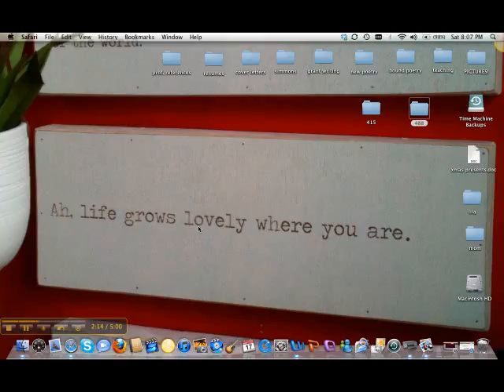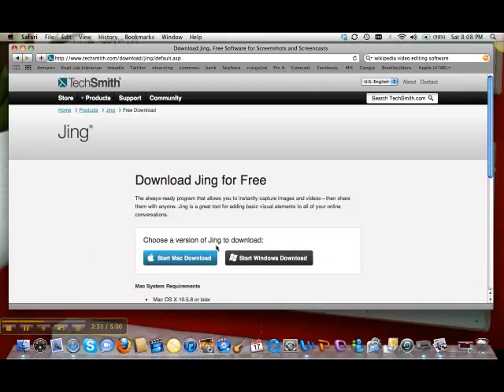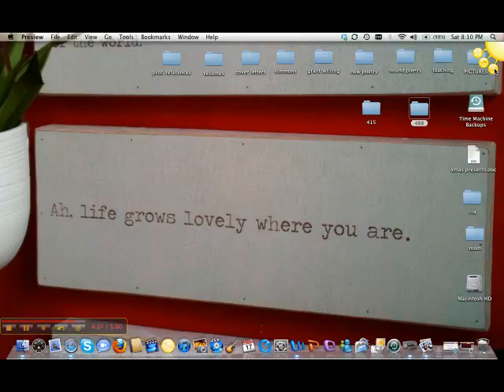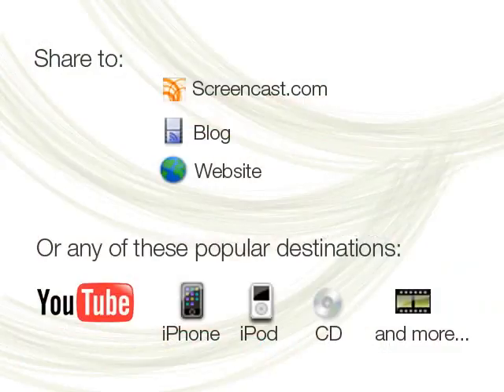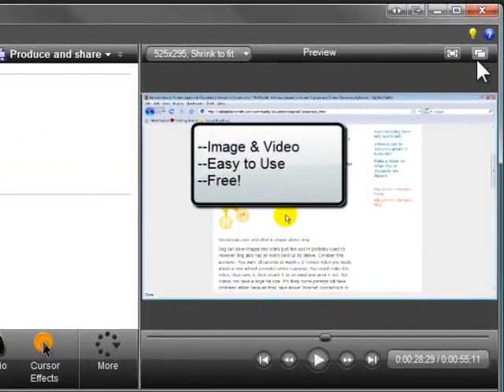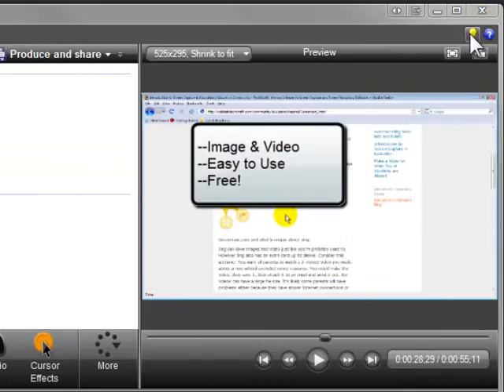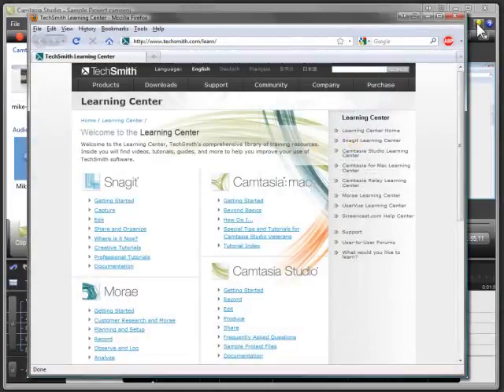chloe_Jing.wmv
This is a short tutorial about how to use Jing.